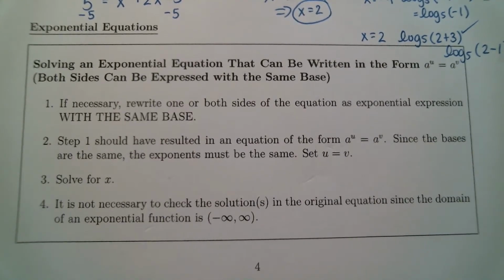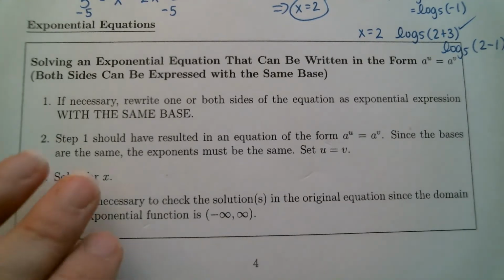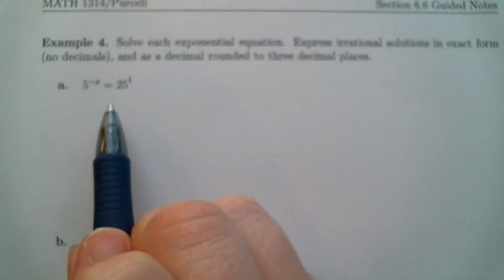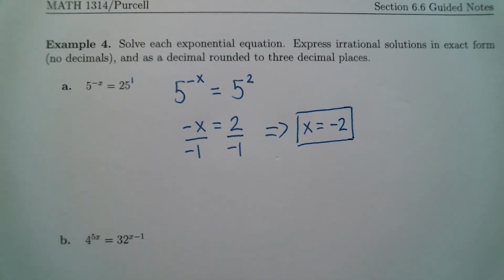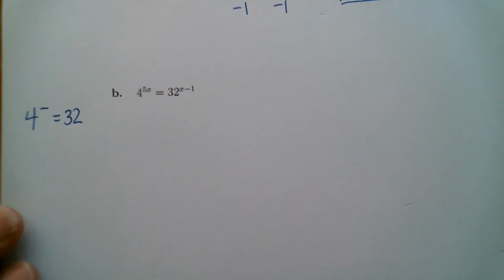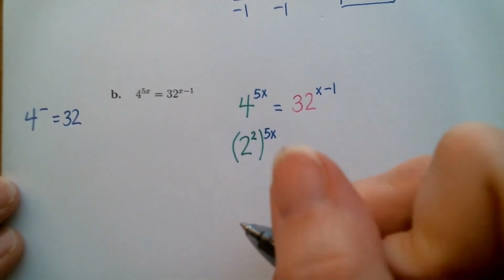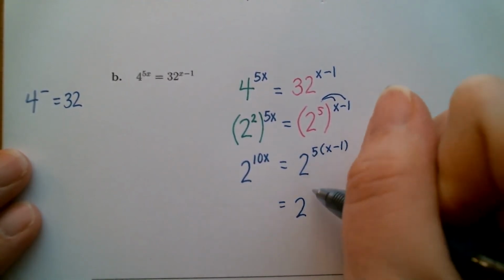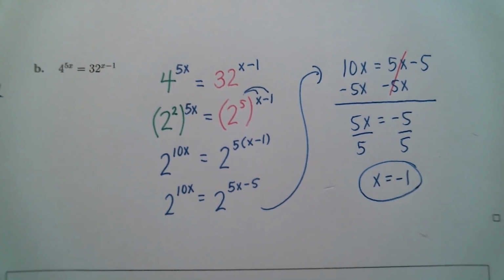6.6 Examples 4a & 4b